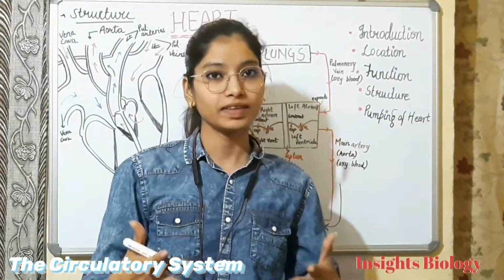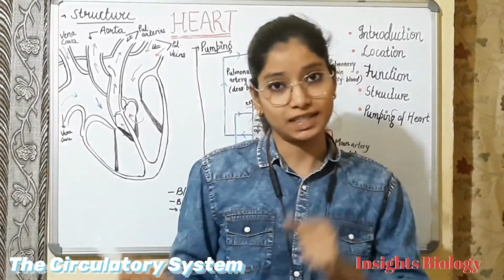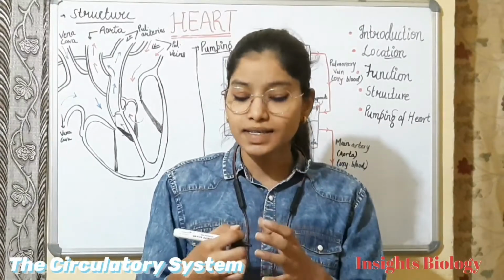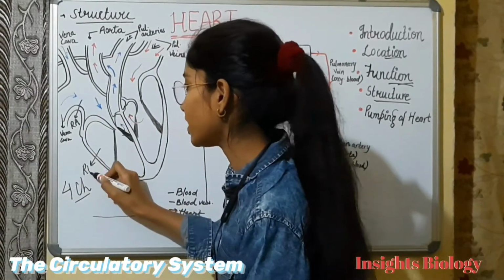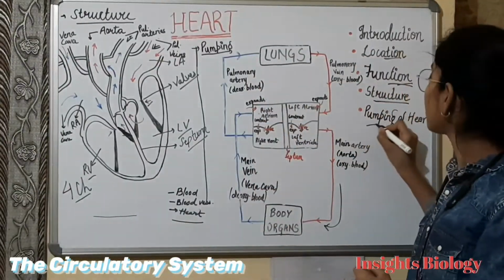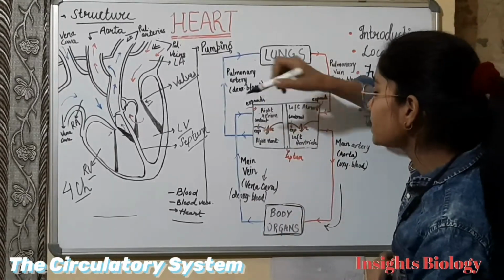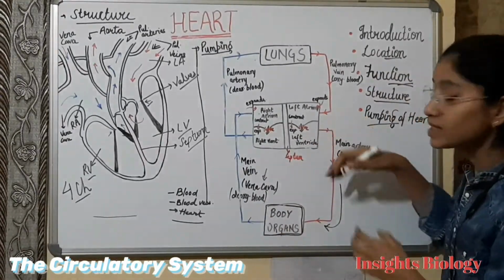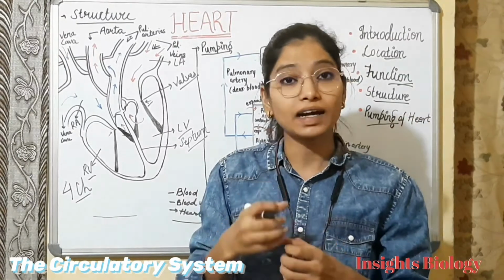The Circulatory System - Heart | Human Heart |Insights Biology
- Introduction
- Location
- Function
- Structure
- Pumping of heart